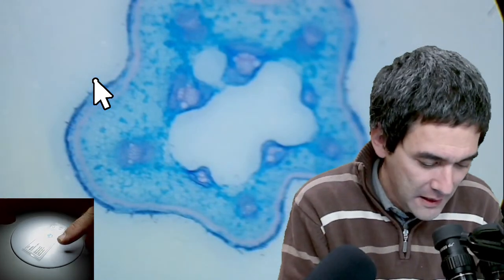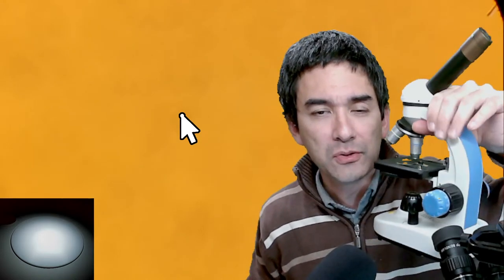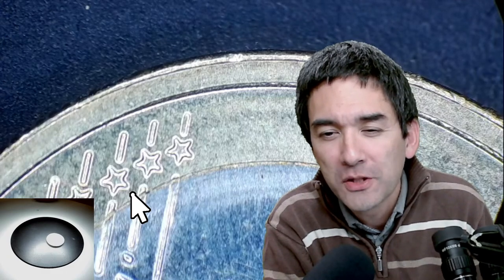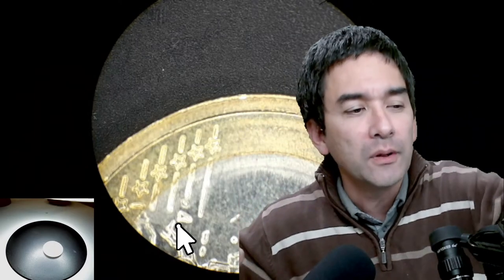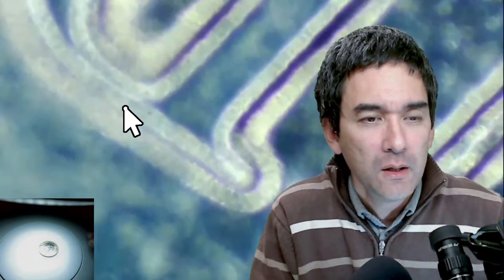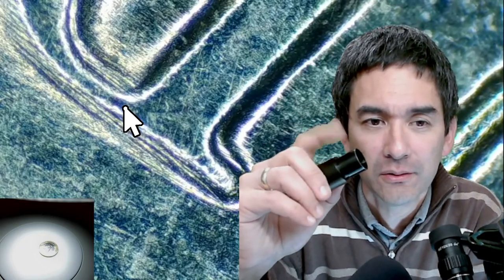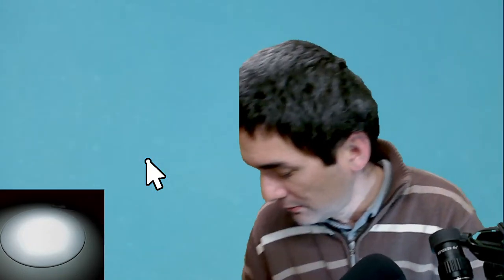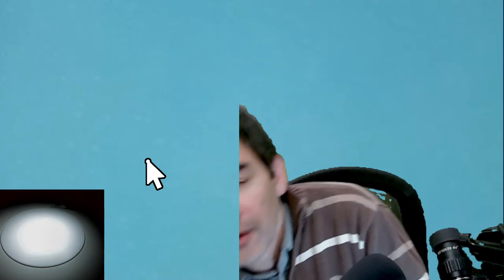Stereo Microscopy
An introduction into stereo microscopy. I will look at a few specimens under the microscope and answer any questions there might be.

SW150 (introductory microscope)
Slides, Cover Glasses